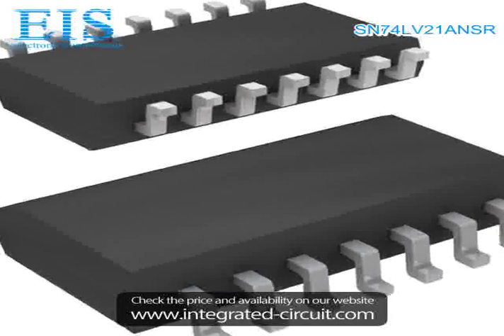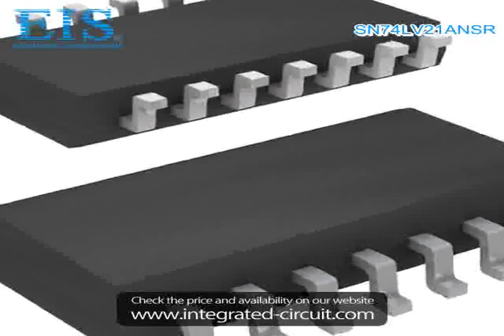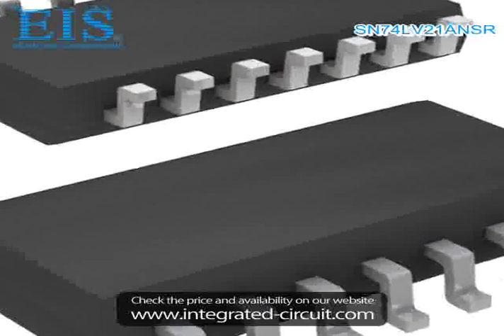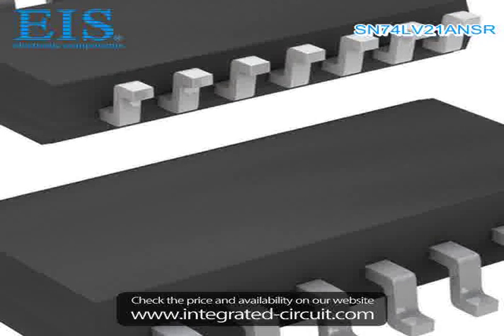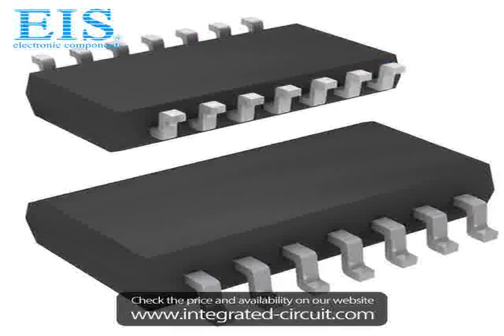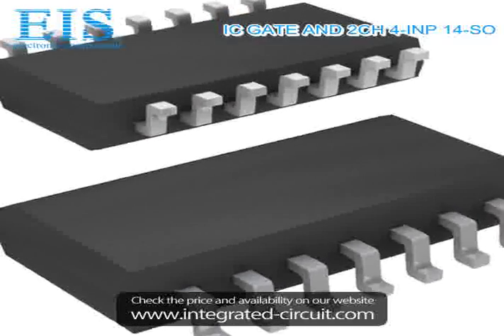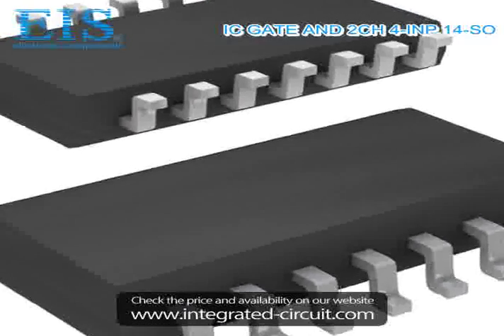Sell SN74LV21ANSR of Texas Instruments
We have the stocks of SN74LV21ANSR with a very best price, we can ship immediately after order.

Manufacturer Part Number: SN74LV21ANSR
Manufacturer / Brand: Texas Instruments
Brief Description: IC GATE AND 2CH 4-INP 14-SO

You also can download the datasheet of SN74LV21ANSR from our